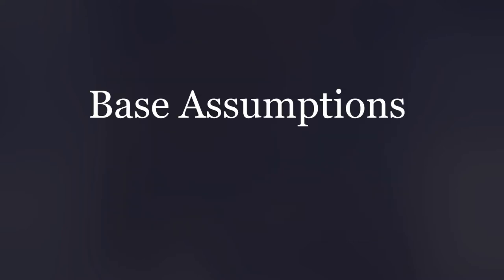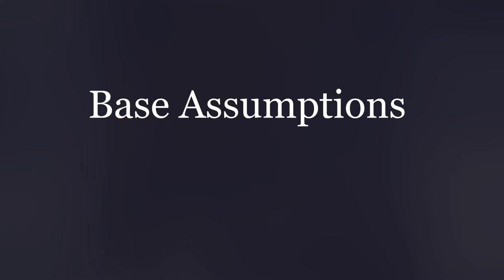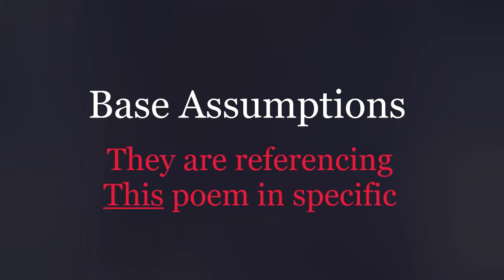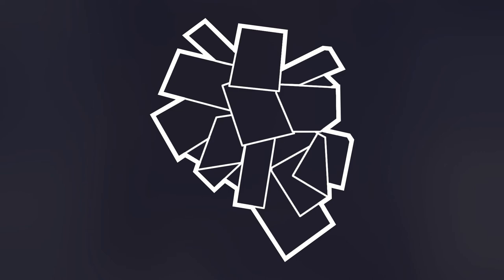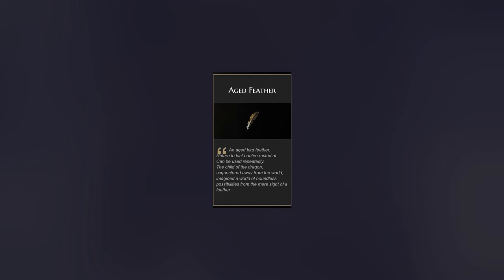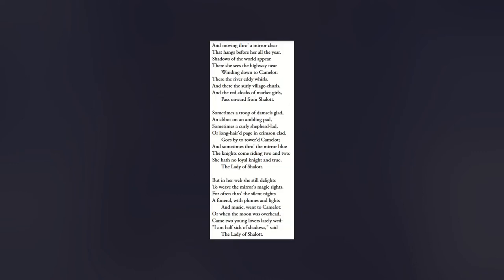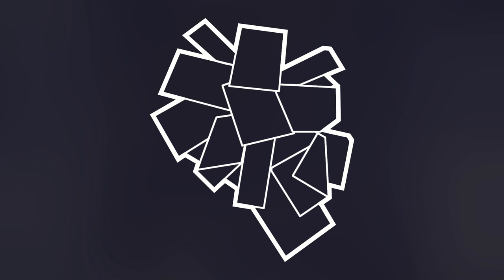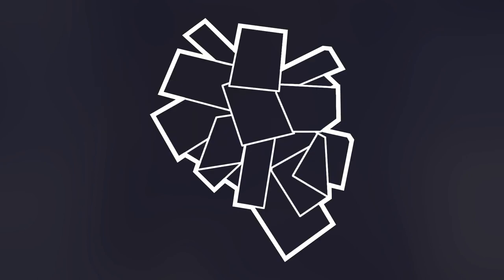Dark Souls 2 and Poetry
Dark Souls Lore and theorycraft is always a fun and wild ride. Usually whenever I see something dive into references or "real world inspiration" it's like, posts of the real world armor or pictures of physical places, so I thought it might be fun to offer up something a bit different and focus on literary reference. Shanalotte/the Emerald Herald is one of my favorite characters in the series, certainly Dark Souls 2, so I also thought it was fun to give her some focus.

I thought it might be fun to do a video on a lighter subject this time. I am unrepentant in my bouncing from subject to subject.

This one was a fun and sorta easy idea I had been kicking around for a bit, so it wasn't hard to get into.
Intro 00:00
The Poem 04:06
Base Assumptions 05:20
Start of theory 07:36
Themes 8:56
Ending and "credits" 16:49